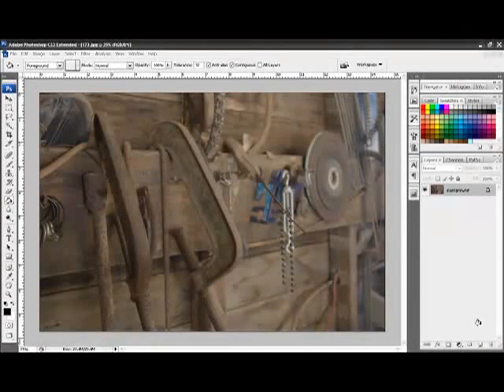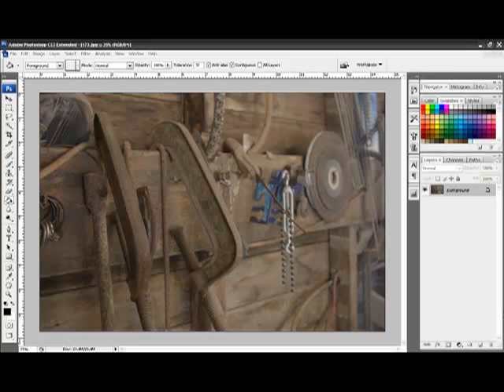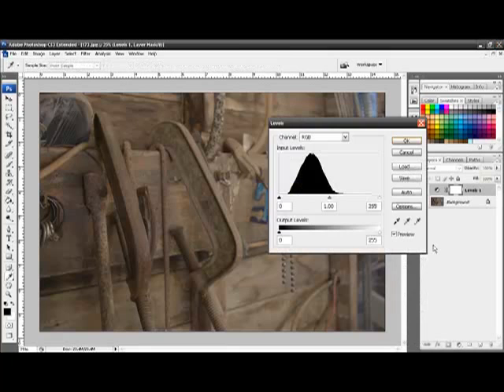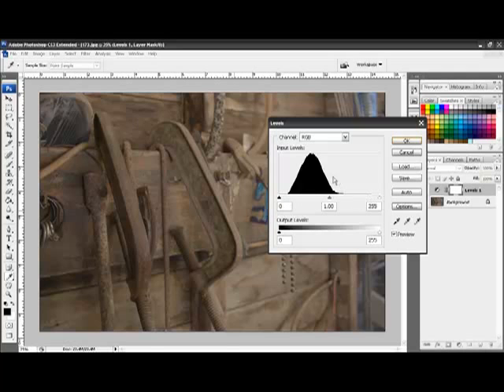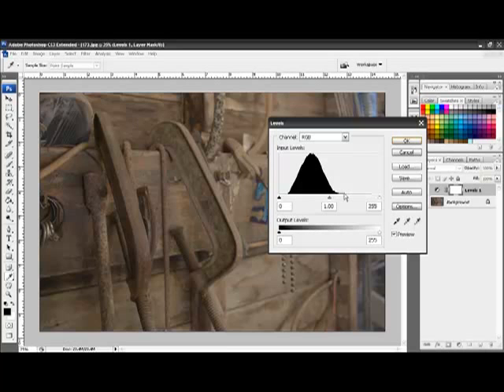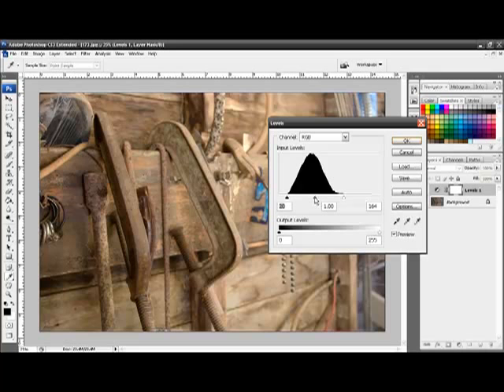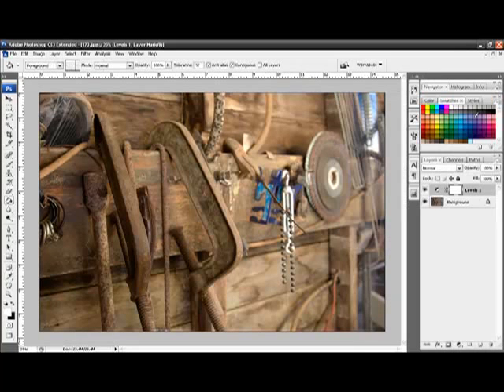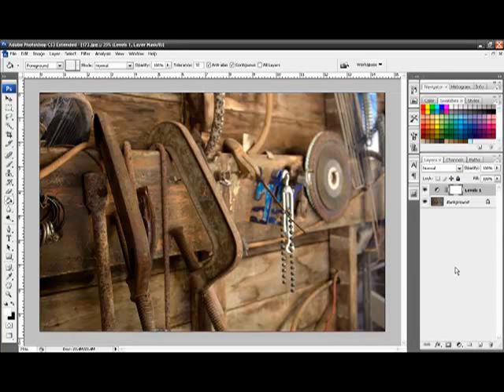Photoshop Levels Adjustment Layer